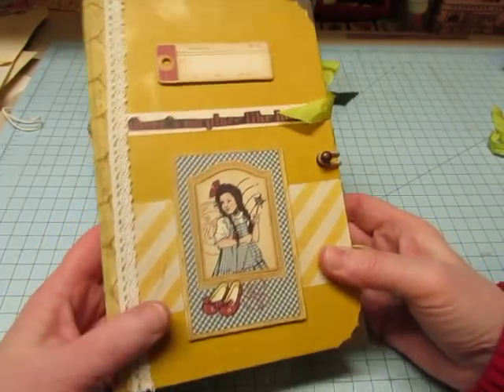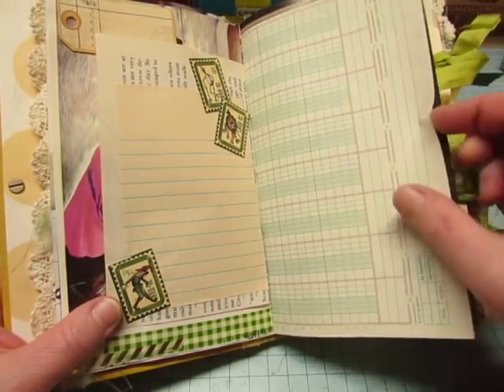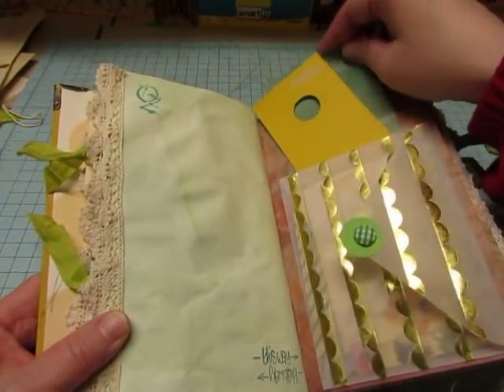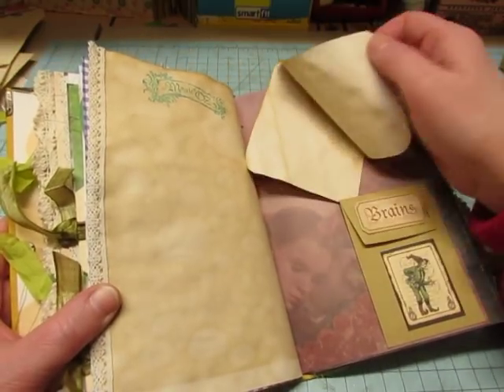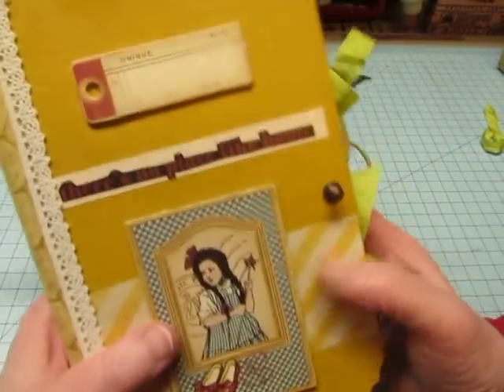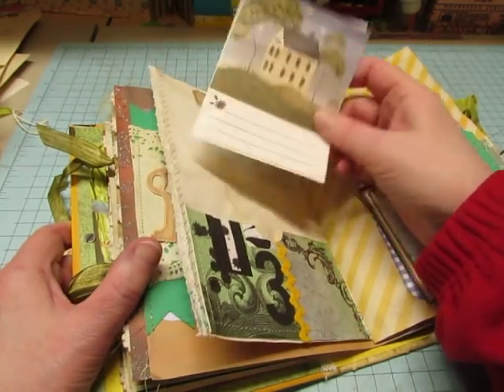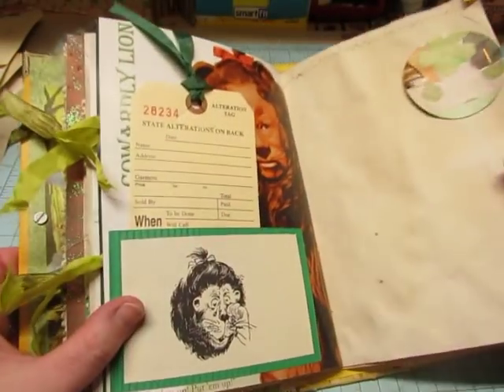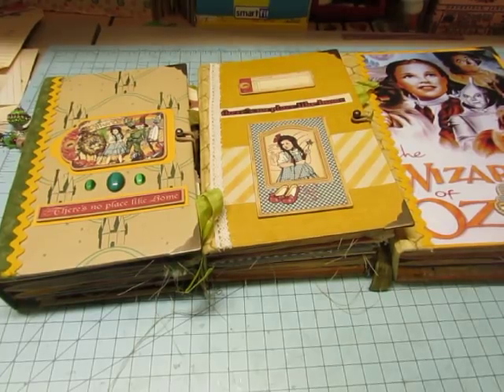2 More Wizard of Oz journals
Here are the other 2 Wizard of Oz journals that I created.  Enjoy!  Be inspired!